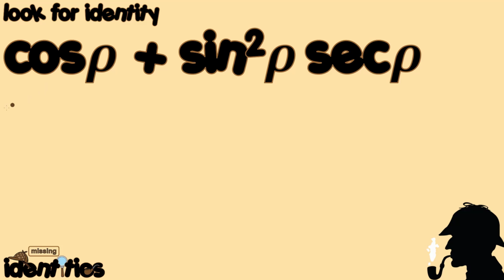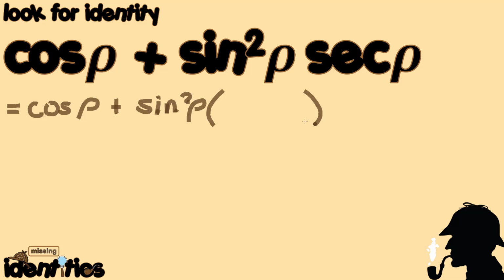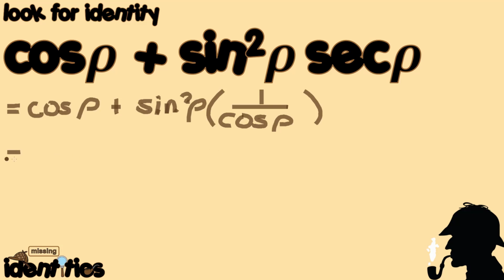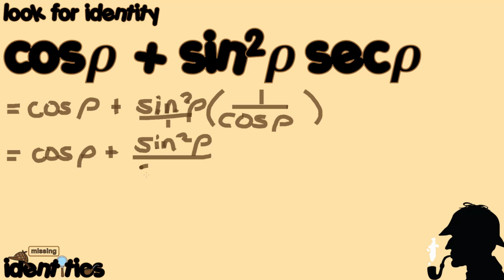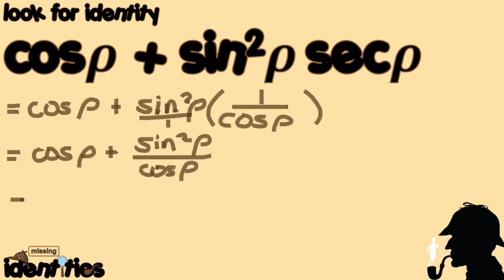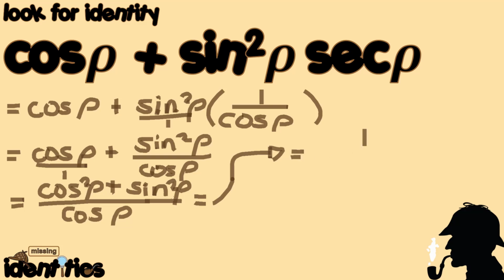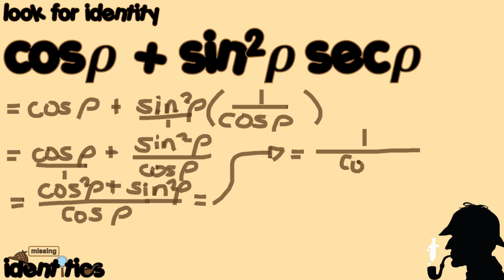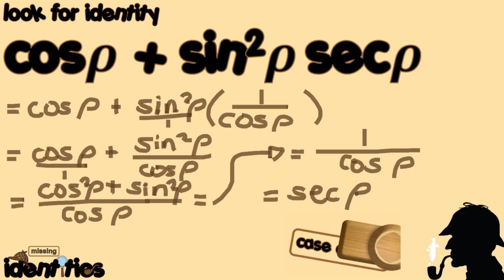Case #12-3011-2023. Simplifying Trigonometric Identities_12 [missing] identities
Case #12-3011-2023. The sum of Cosine rho and the product of the square of Sine rho and Secant rho

Simplifying Trigonometric Identities_12 [missing] identities

In this video, a certain identity is being analyzed. It is between the sum of cosine rho and the product of the square of sine rho and secant rho

Credits to
1. MS PowerPoint for video production.
2. Camtasia 2019 for video editing.
3. Detective tune Sound SFX - Sound effect made available by Gaming Sound ZX